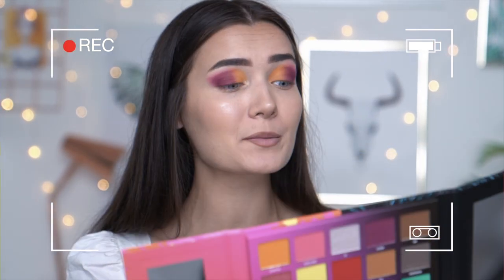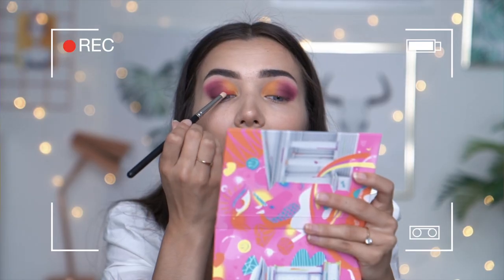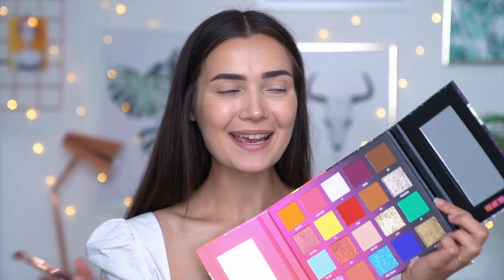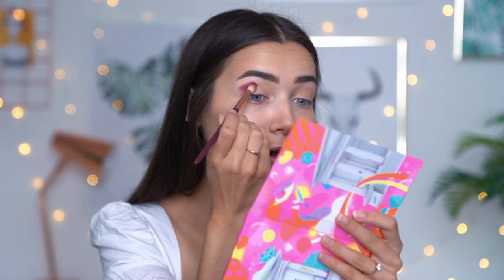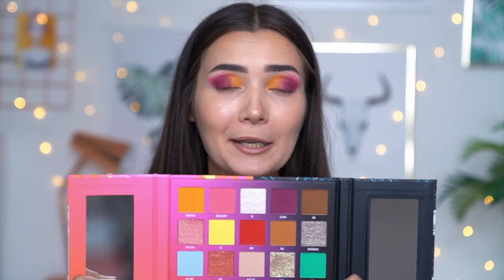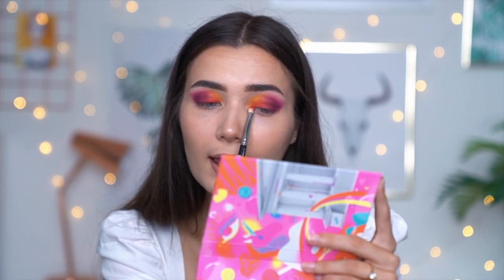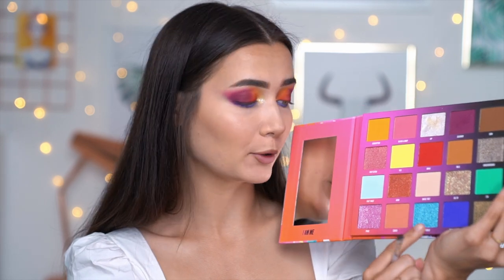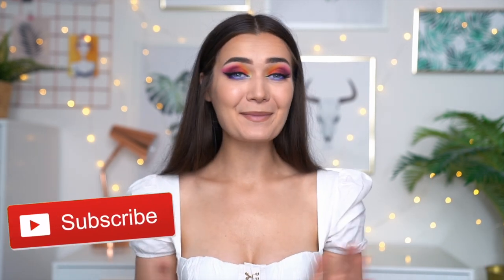TESTING NIKKIE TUTORIALS X BEAUTY BAY PALETTE!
What's up guys!? Today's video is an exciting one because I've managed to get my hands on the now sold out @NikkieTutorials x @BeautyBay Palette! Nikkie is a true inspiration in the beauty industry so I knew I had to do a video reviewing this collaboration! I hope you guys enjoy and find it helpful!

You can purchase the palette Nikkie Tutorials x Beauty Bay Palette

Roxxsaurus
36 Golden Square
London
W1F 9EE

♡FAQ♡